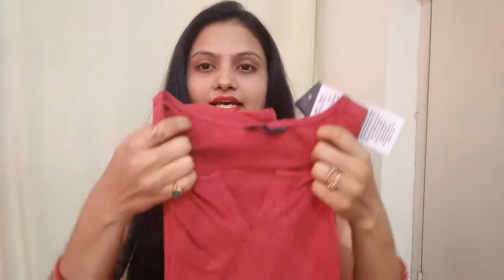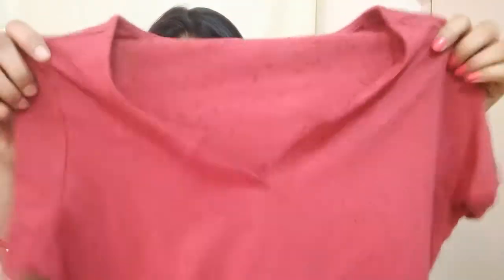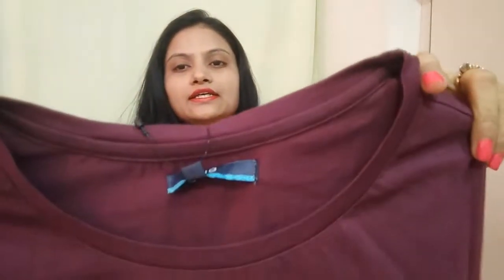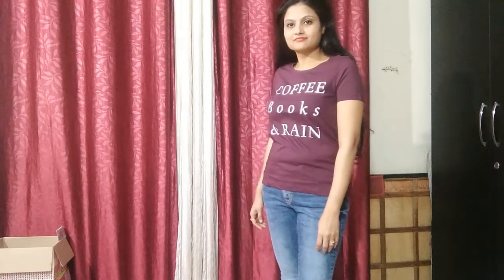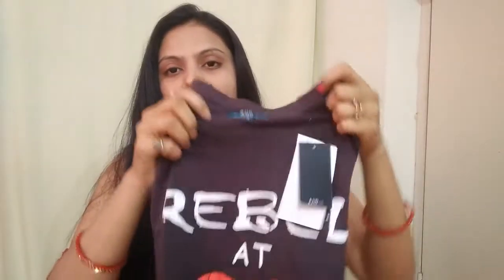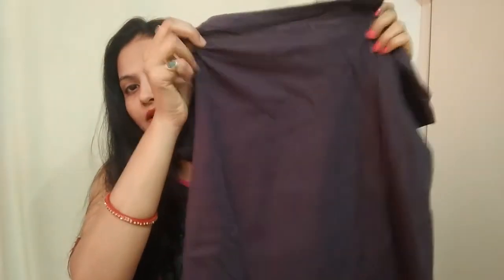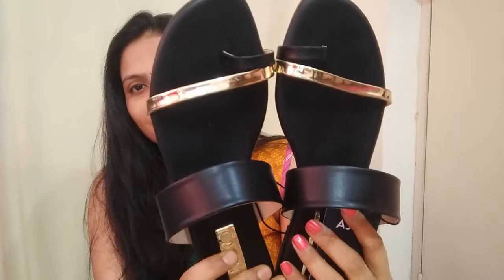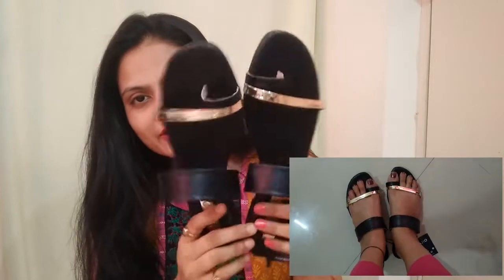AJIO Shopping all under Rs. 300 |Try On Haul | Branded and Affordable Products Online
Hello Everyone,